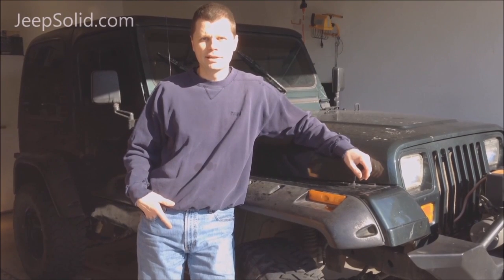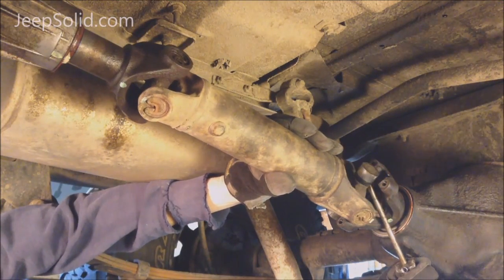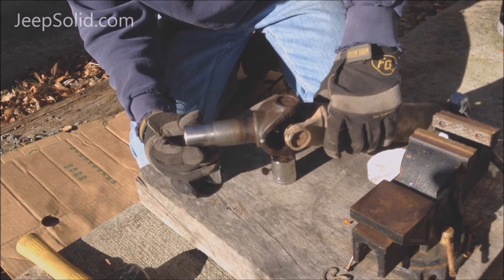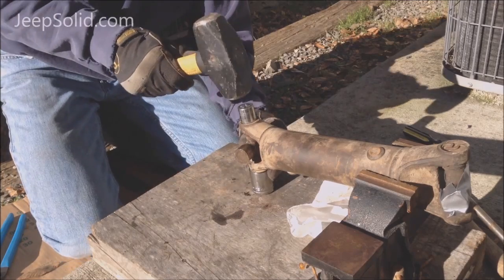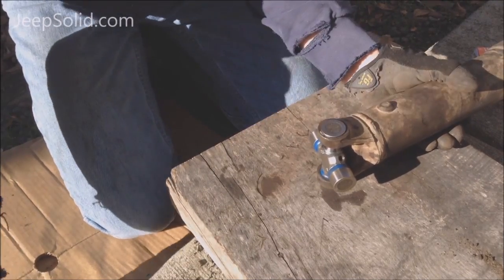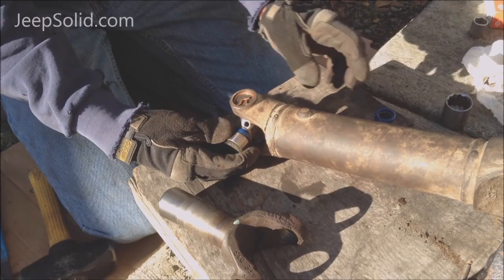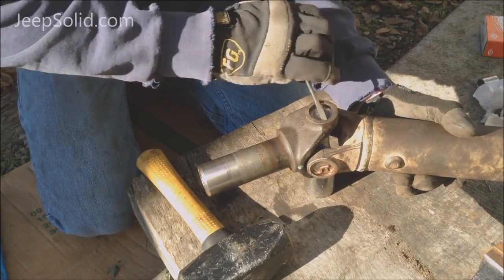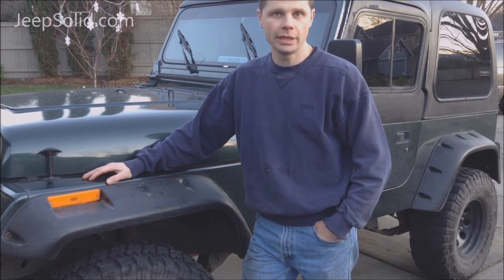How to Diagnose and Replace Universal Joints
This is how i replaced the rear drive shaft U joint on my 1994 Jeep Wrangler.  This was the U joint near the tranny with a 3.5" yoke.  As you can see in the video the needle bearings were completely worn out.  Hope this helps you out.  Keep on Jeepin"!!

Parts:
Spicer 5-153X U-Joint Kit
Nail Polish ;)

24" Breaker Bar

1/2" Craftsman Impact Driver I use.  Love this thing

I am not a certified mechanic, just a hobbyist who enjoys working on Jeeps.